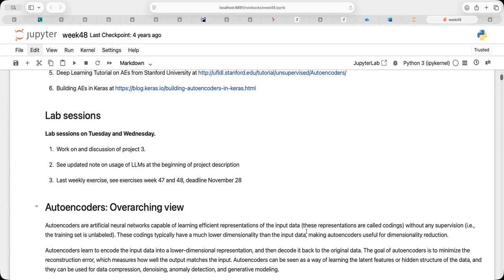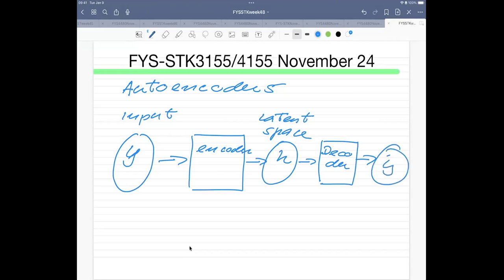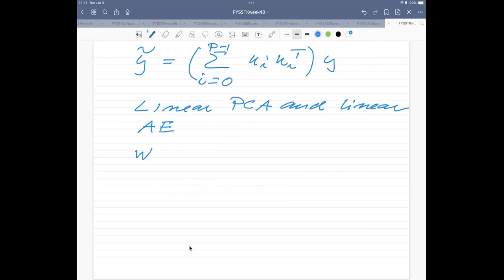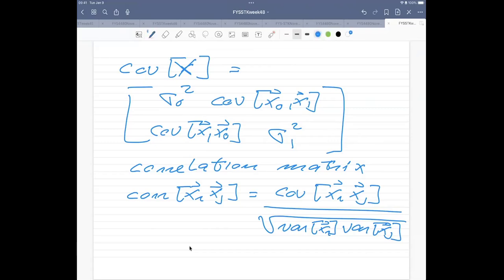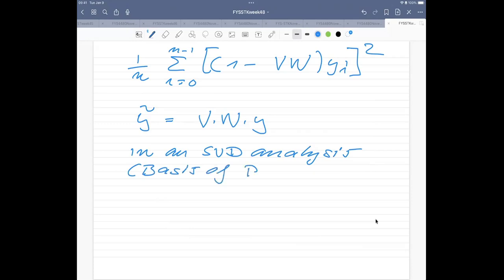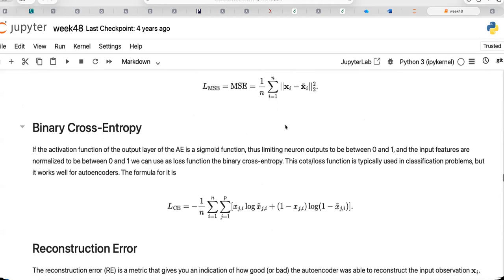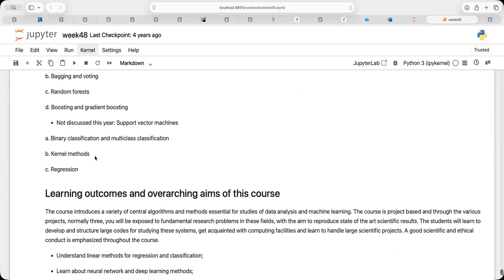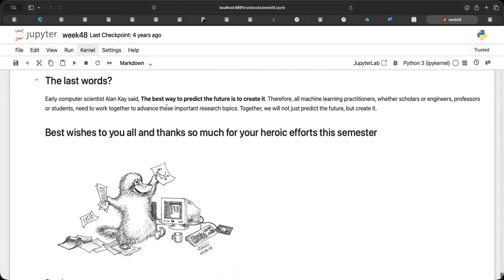FYS-STK3155/4155 lecture November 24, autoencoders, PCA and summary of course